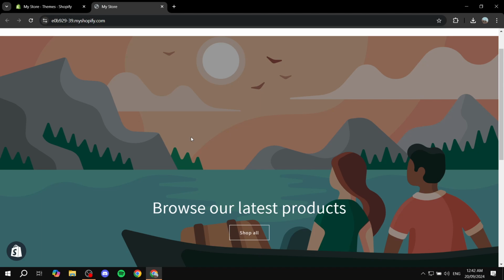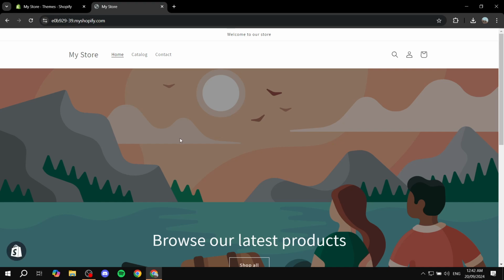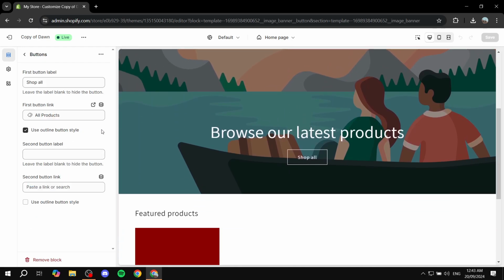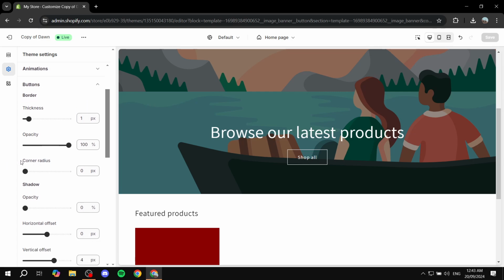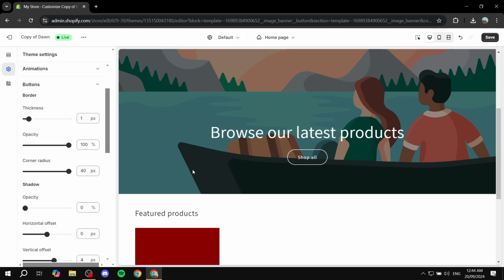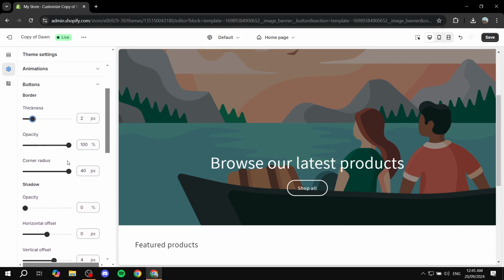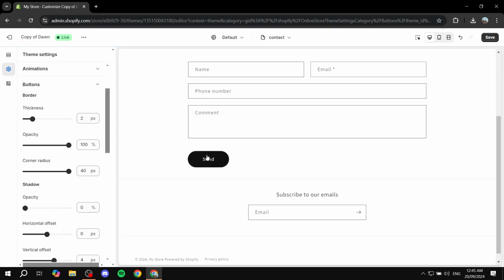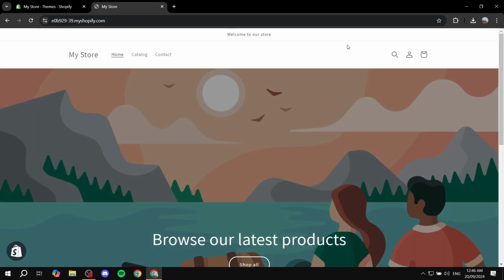How to Make Buttons Round in Shopify (Dawn Theme)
If you are looking for a video about How to Make Buttons Round in Shopify (Dawn Theme), here it is!